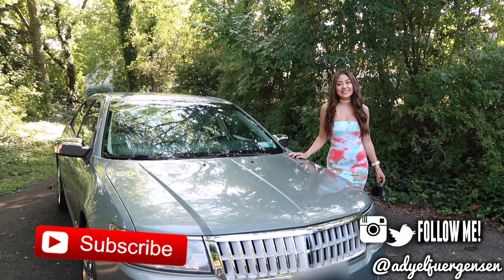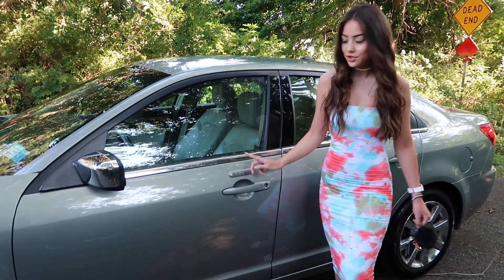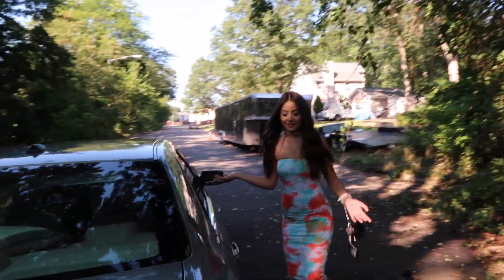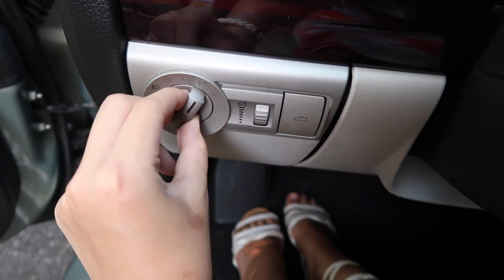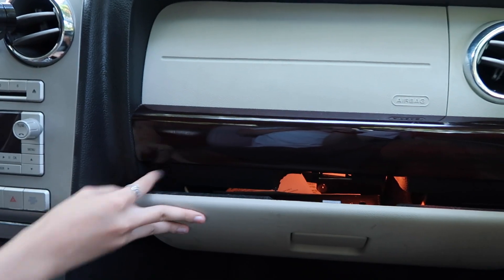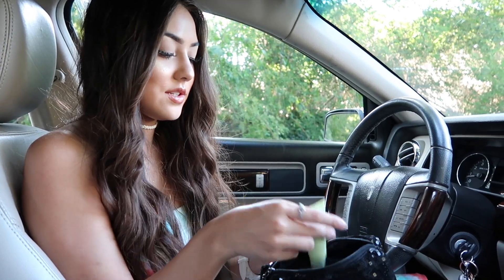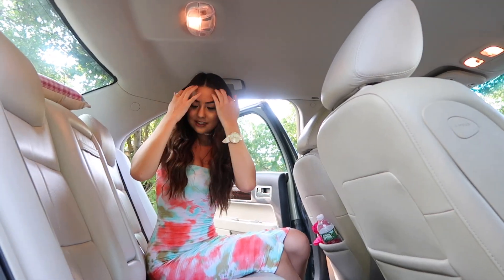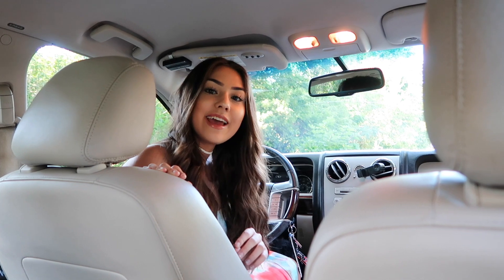CAR TOUR ♡ LINCOLN MKZ ♡ Adyel Juergensen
Hi loves! Here is my long awaited CAR TOUR video! Today i'm showing you guys around my car and telling you all about it!
CLICK HERE FOR LINKS TO ALL PRODUCTS USED IN THIS VIDEO! VvV

MAKE & MODEL: 2009 Lincoln MKZ

MY LIGHTS: GET 10% ALL LIGHTSHARE PRODUCTS USING THE CODE: SM6PJWFV

MY COMFORTER- London Fog

❤ EBATES: Get Cash Back when you shop online!

❤ MUDDY BODY (ADYEL & add me on snap @adyel_xo for special codes every once in a while!)

xoxo, Adyel

Currently based in New York